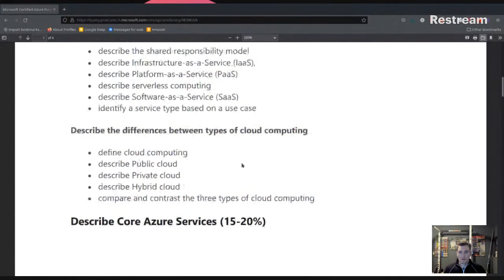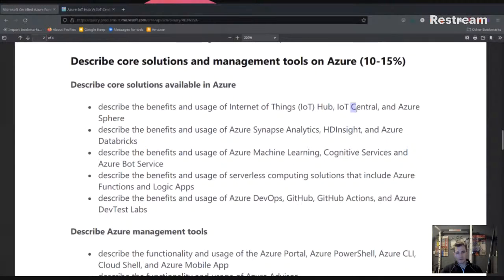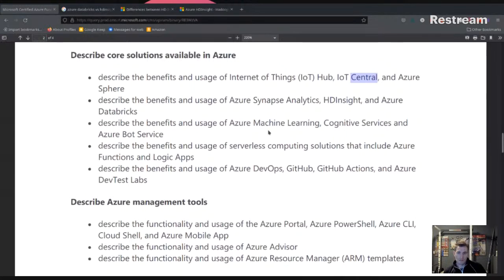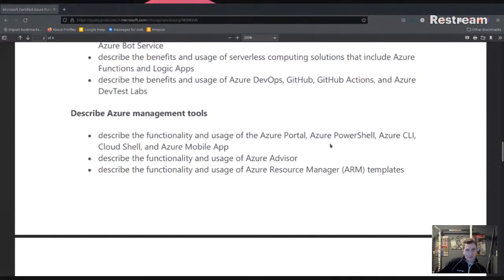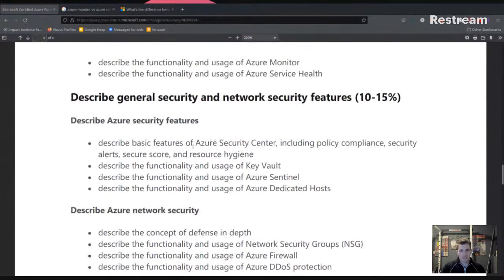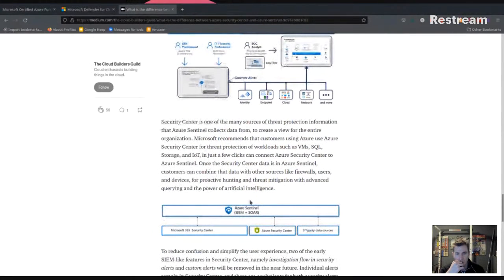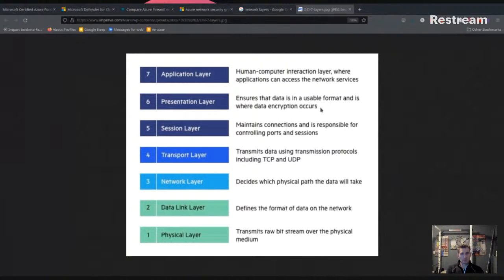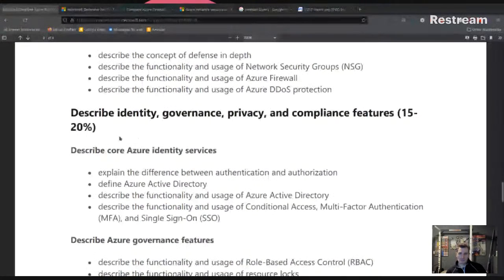Azure Fundamentals AZ-900 Exam Prep - Part 2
I'm gonna be doing some azure fundamentals AZ-900 exam prep and figured I'd use this time to test youtube streaming with OBS. We'll see how it goes.
Everyone is invited, even codenewbie or 100daysofcode